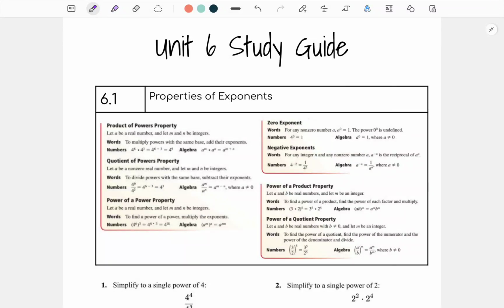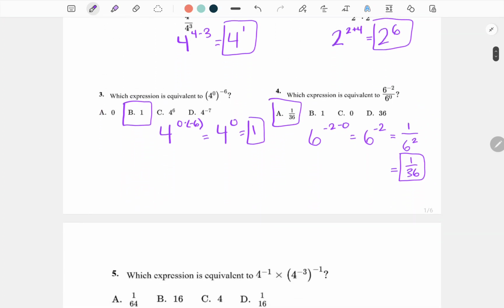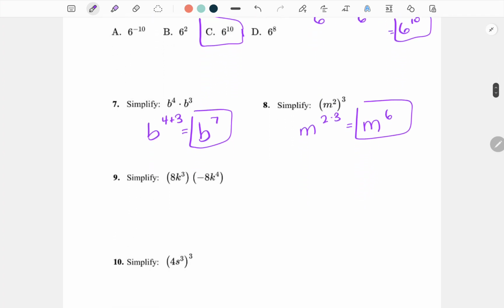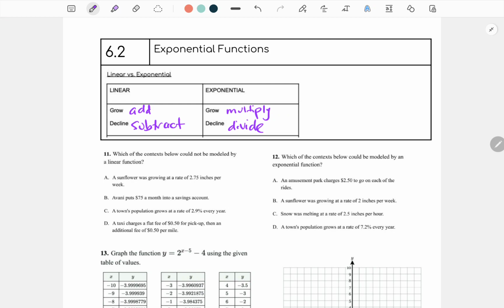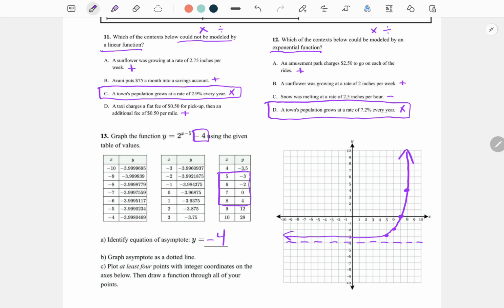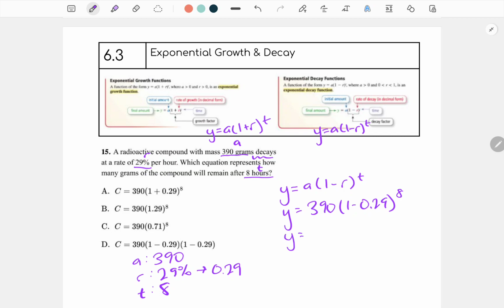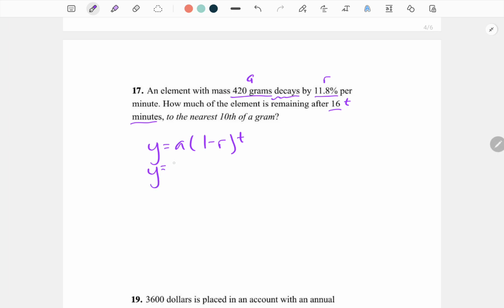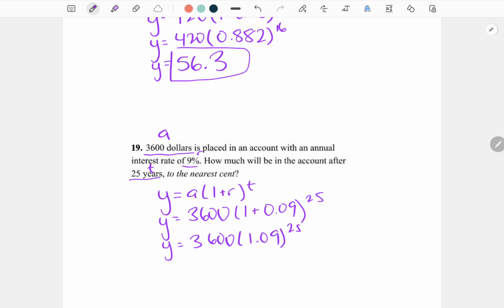Algebra Unit 6 Study Guide